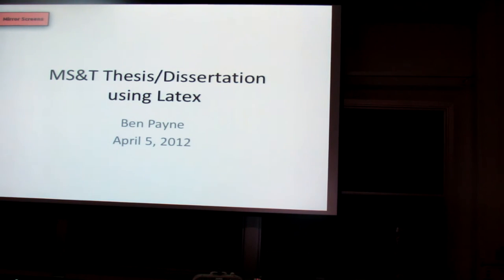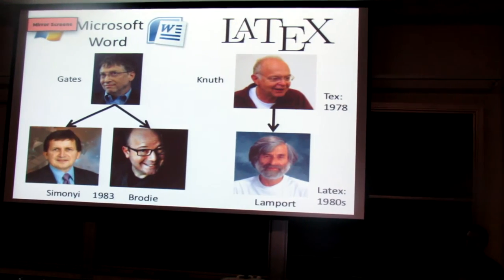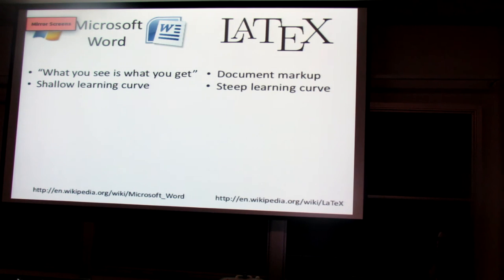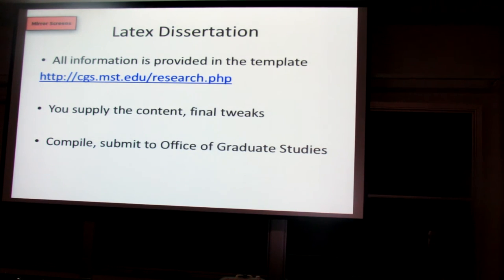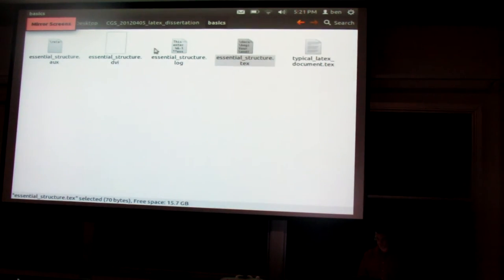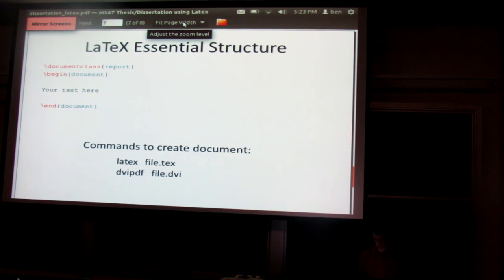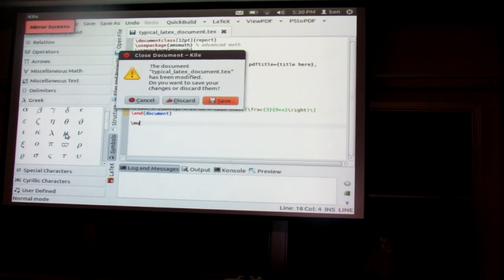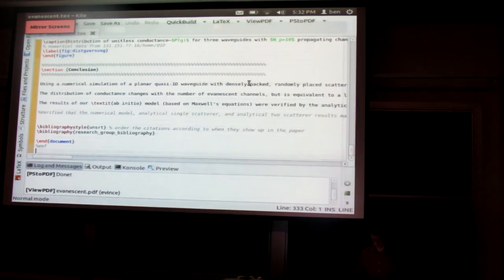MS&T CGS Spring 2012 meeting: Latex Dissertation by Ben Payne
Introduction to Latex
compiling a thesis/dissertation
adding a published paper to a thesis/dissertation